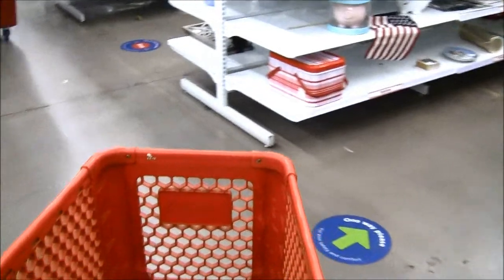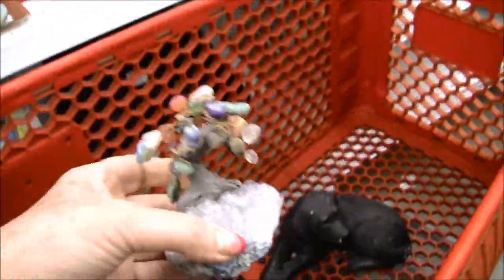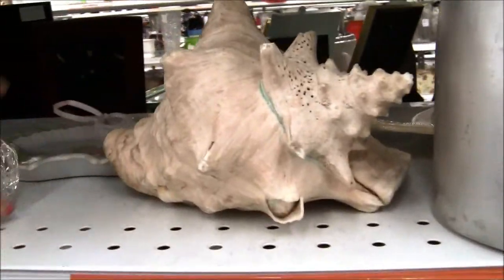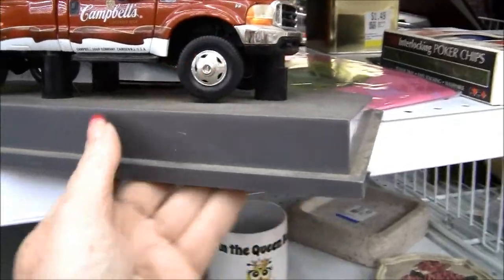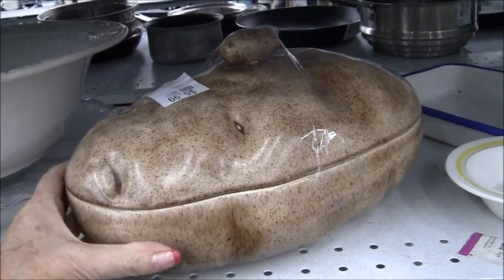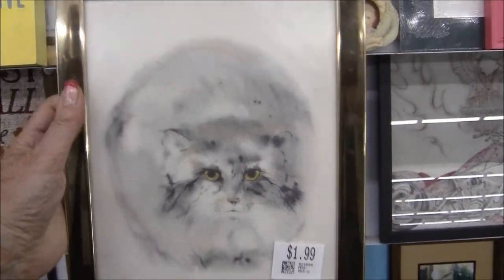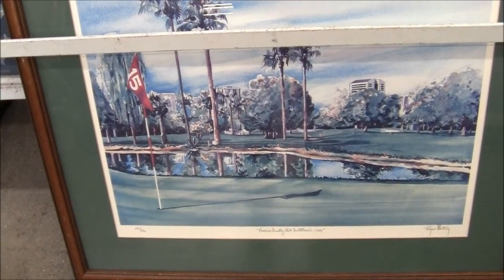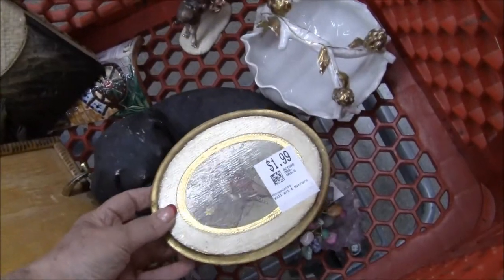i SCORED at SAVERS! TreAsUrES FLEW inTo My cART!!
Took a spur of the moment trip to Savers thrift store, and couldn't believe all that I found. Stuff was flying off the shelves into my cart! Take the tour with me. Sandicast Labrador Retriever, Amethyst crystal bonsai, matchbox F-350 Campbell's soup truck, ship in a bottle, cool mermaid scrap book, and two paintings!!

Unbelievable!!